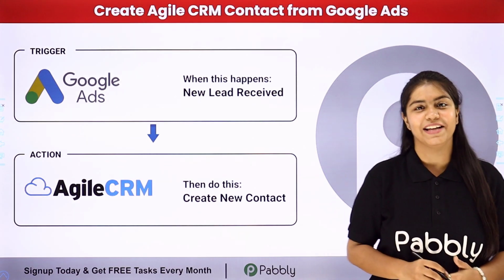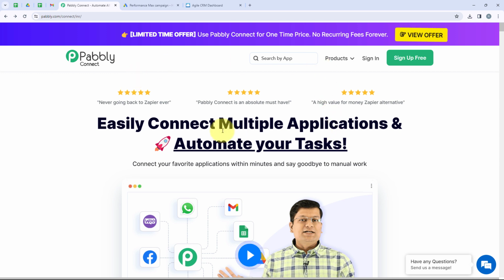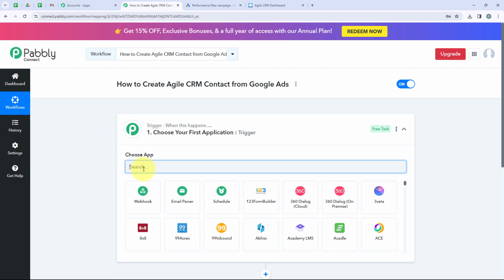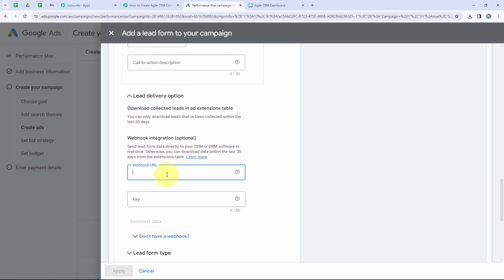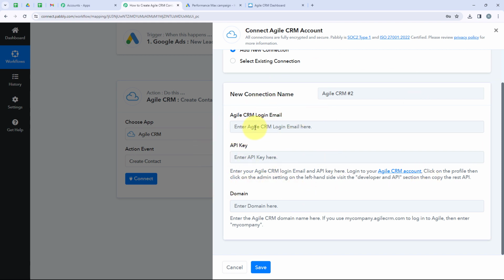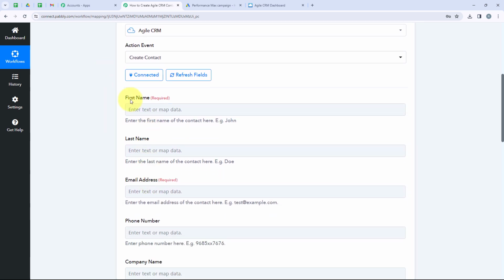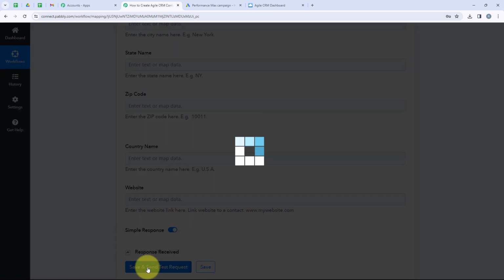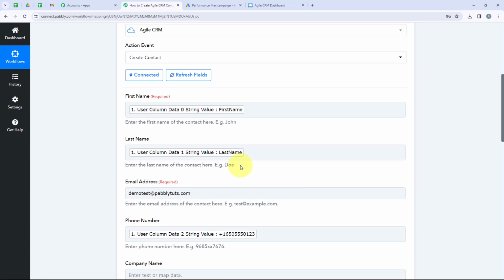How to Create Agile CRM Contact from Google Ads | Google Ads to Agiled CRM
In this tutorial, we'll guide you through the process of creating Agile CRM contacts from Google Ads leads, enabling you to efficiently manage and nurture your leads within Agile CRM.

Discover: Learn how to set up an automated workflow using Pabbly Connect to detect new leads from Google Ads and create corresponding contacts in Agile CRM.

Learn: Explore the configuration steps within Pabbly Connect to establish connections with Google Ads and Agile CRM. Set up triggers to identify new leads in Google Ads and actions to create contacts in Agile CRM.

Explore: Customize the integration within Pabbly Connect to map the relevant lead fields from Google Ads to corresponding fields in Agile CRM. Additionally, explore Pabbly Connect's capabilities to ensure that the contact data is accurately transferred and formatted according to Agile CRM's requirements.

Experience: Experience the benefits of automating the creation of Agile CRM contacts from Google Ads leads. With this integration, you'll be able to streamline your lead management process and ensure that valuable leads are seamlessly transferred to Agile CRM for further nurturing and conversion.

1. Automation: Pabbly Connect offers automation capabilities that can help you automate mundane and repetitive tasks. This allows you to save time, money and resources.

2. Integration: Pabbly Connect provides a wide range of integrations so that you can connect different web services with each other. This helps you to create smarter workflow processes and make your business more efficient.

3. Security: Pabbly Connect takes security seriously and provides an industry-standard security system to protect your data and applications.

4. Scalability: Pabbly Connect is highly scalable and allows you to easily add new applications and services to your workflow.

 5. Cost-effective: Pabbly Connect is cost-effective and provides plans for different business sizes.